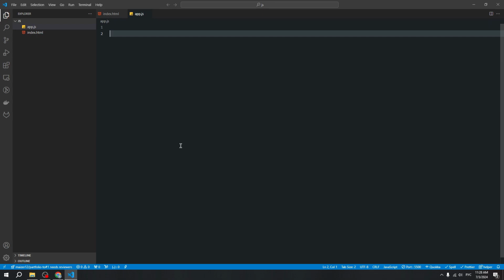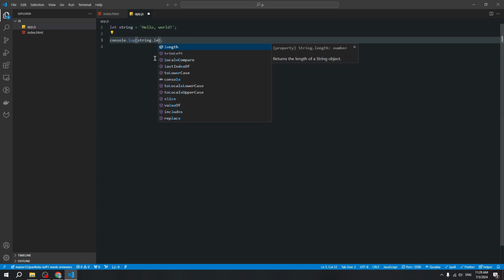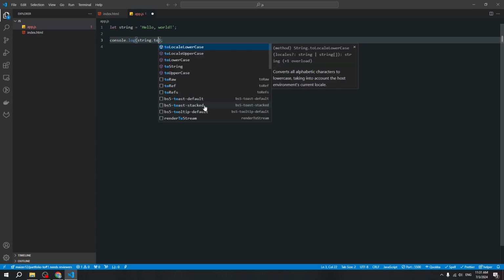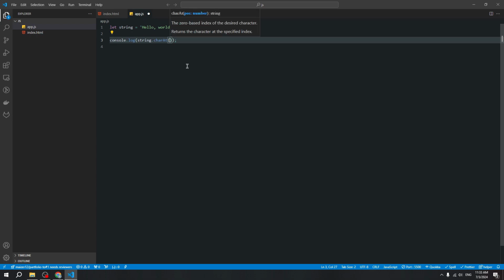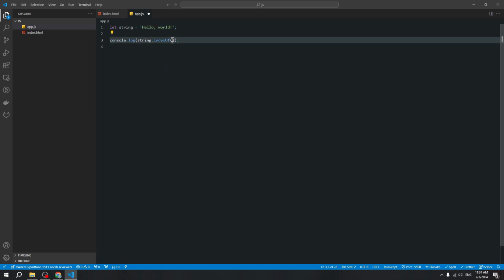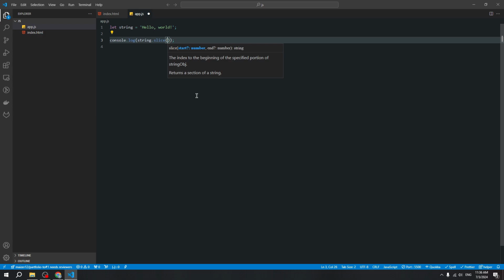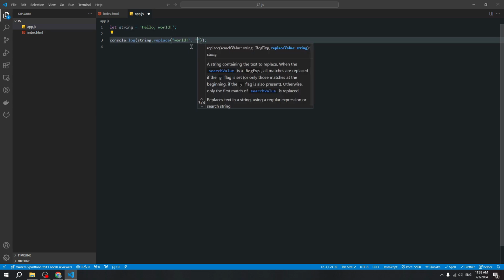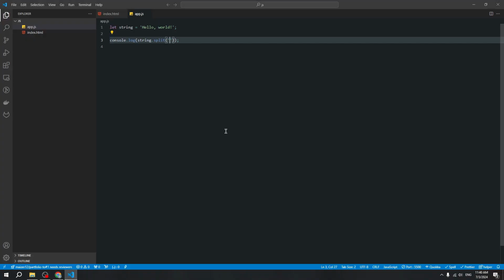Top 8 JavaScript String Methods You Must Know!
In this video, we dive into the world of JavaScript string methods. Whether you're a beginner or looking to brush up on your skills, this guide will help you master essential string methods like length, toUpperCase(), toLowerCase(), charAt(), indexOf(), slice(), replace(), and split(). By the end of this tutorial, you'll be able to manipulate and work with strings in JavaScript like a pro!

Share your thoughts and questions in the comments below!